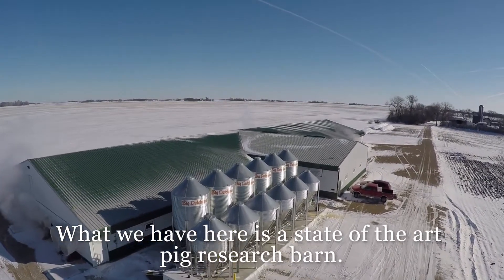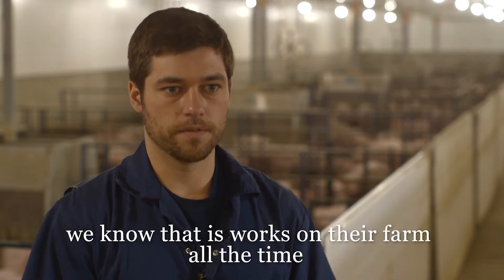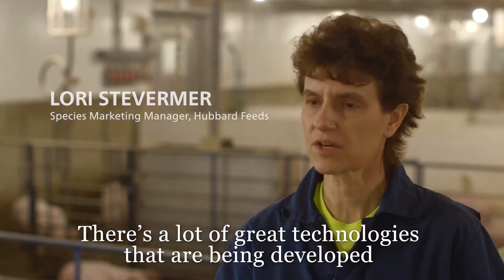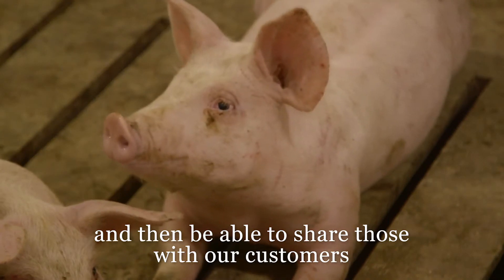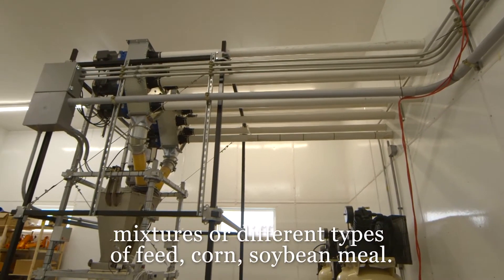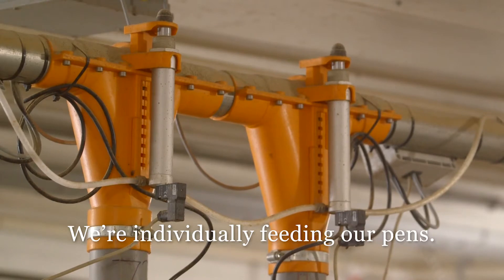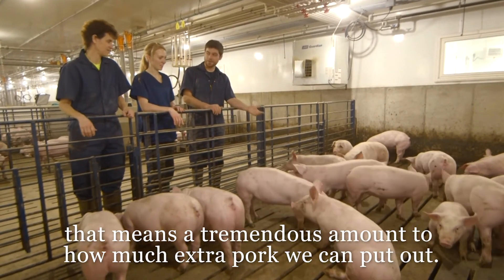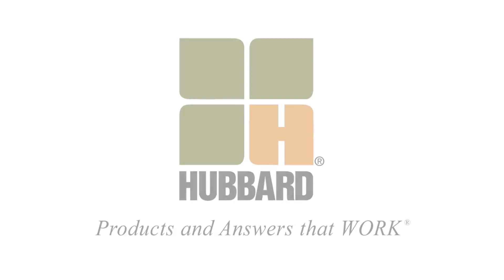Hubbard Leavenworth Research Facility